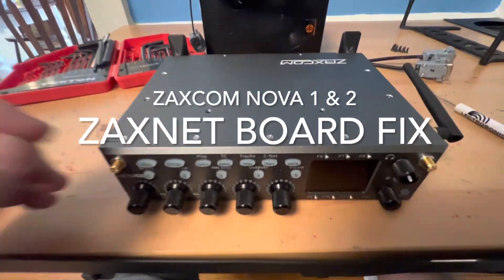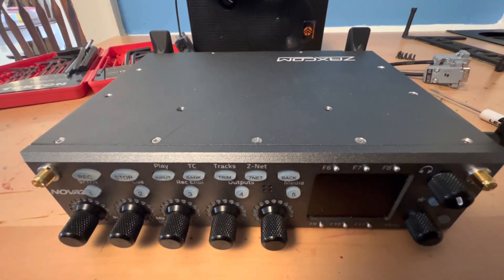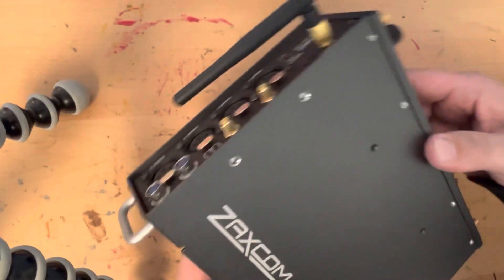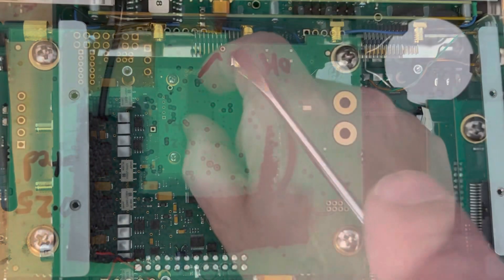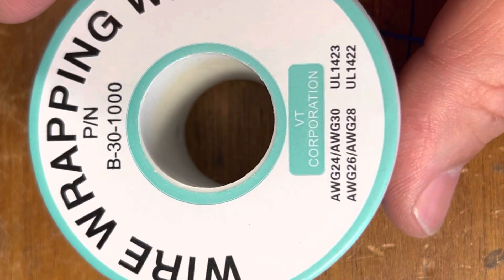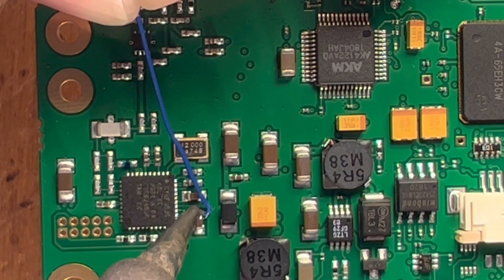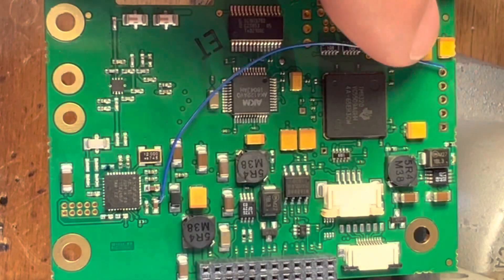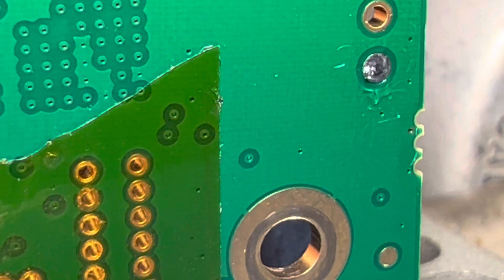Zaxnet Board Fix for Zaxcom Nova 1 & 2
Zaxcom has fixed a hardware bug in the Nova and Nova2 that can cause the Zaxnet transmitter to not transmit on power up on some units. The fix is a simple jumper that is added to the Zaxnet board inside the Nova. If you are experiencing this, contact Patrick in service and they will get it sorted out for you.

I created this video as a how-to for anyone else looking to do it themselves. I will just say you really need a clean/small-tipped soldering iron since you’re soldering a tiny wire onto a very tiny surface mount component. Proceed at your own risk.

This is the Wrapping Wire I used